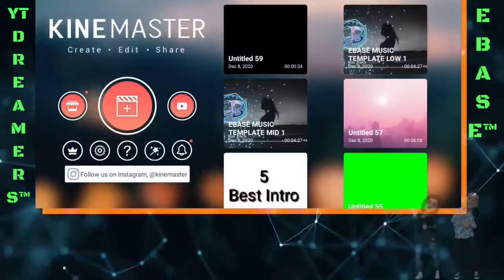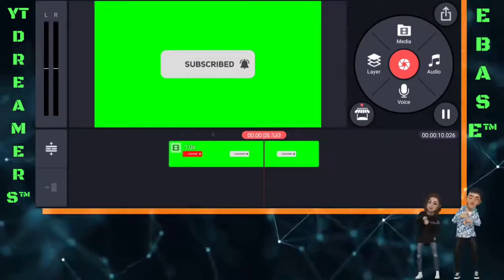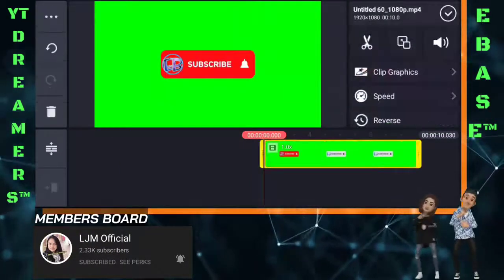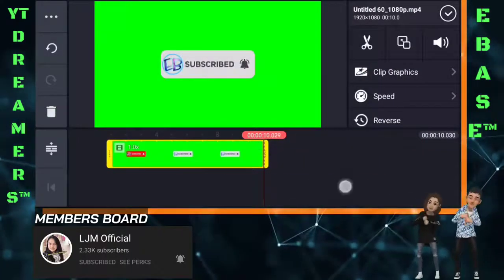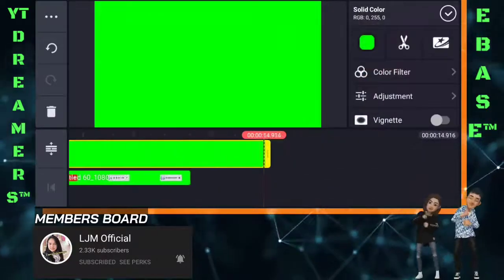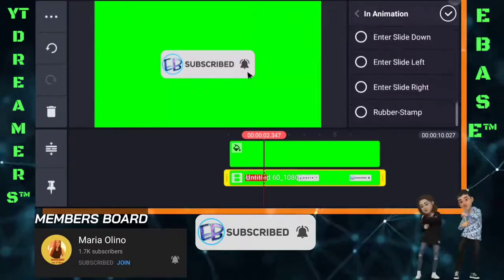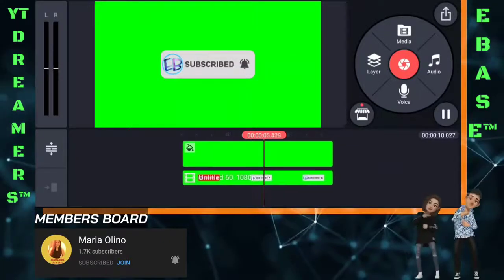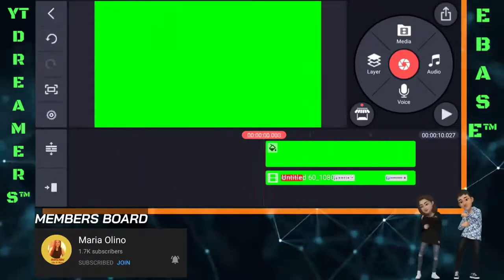PERSONALIZED SUBSCRIBE BUTTON TEMPLATE KINEMASTER TUTORIAL MIDNIGHT NADNESS_ EBASE